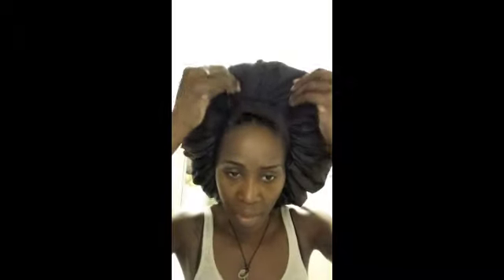How I protect my BIG Marley Hair at night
this jumbo bonnet i got from my local beauty supply store does the trick.